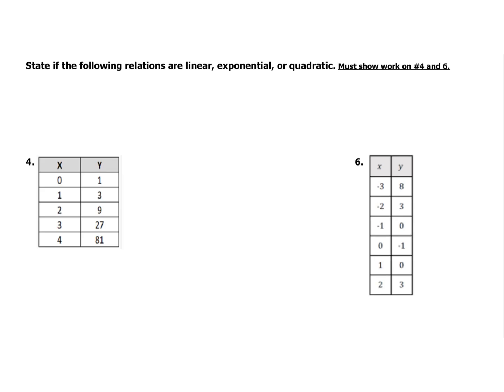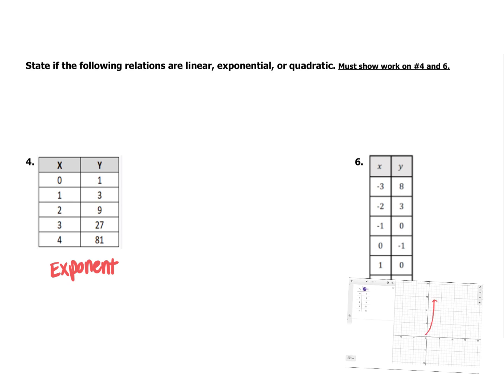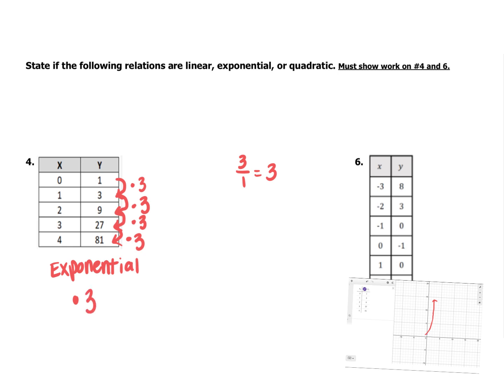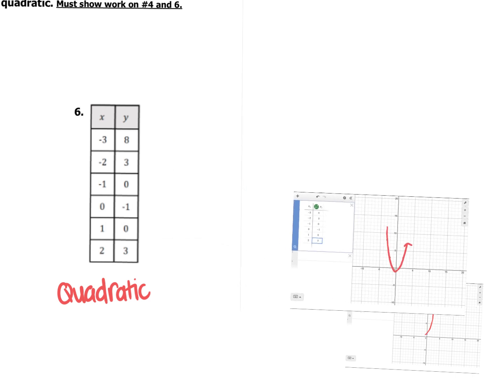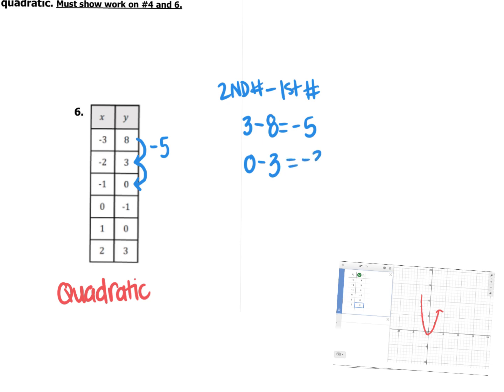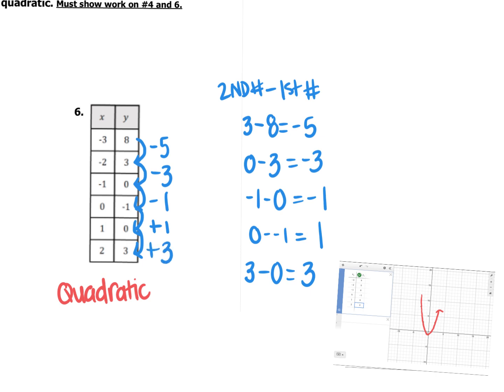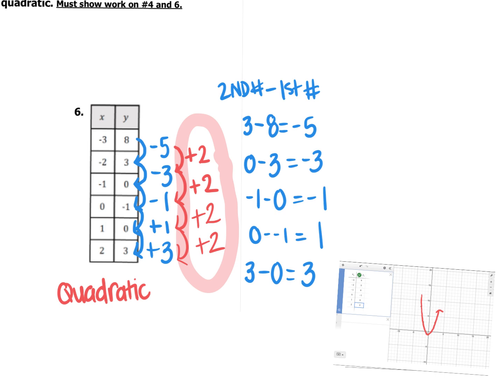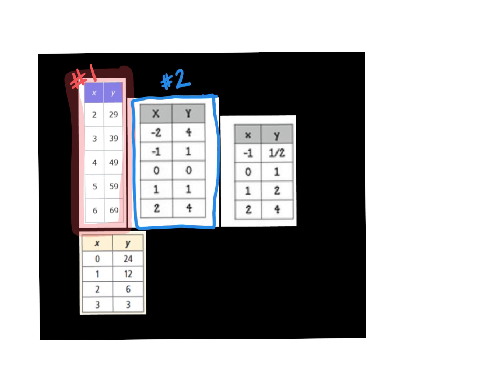Quadratic V2 #4&6